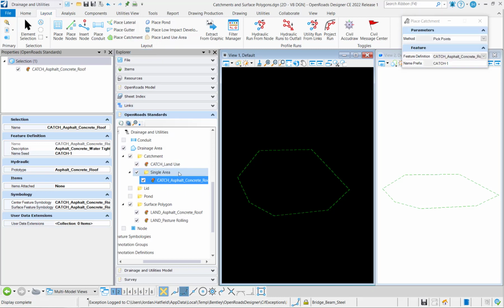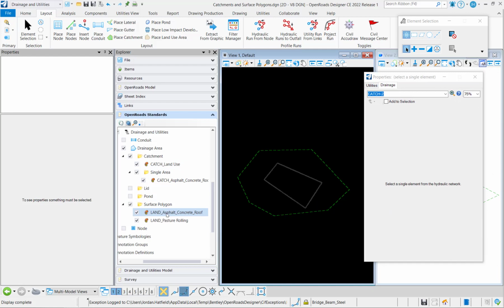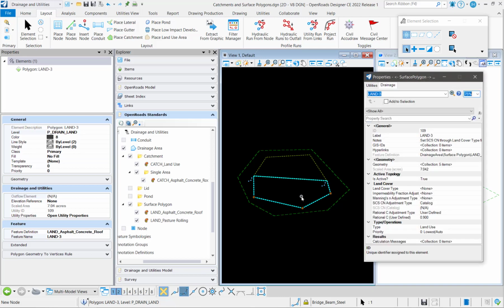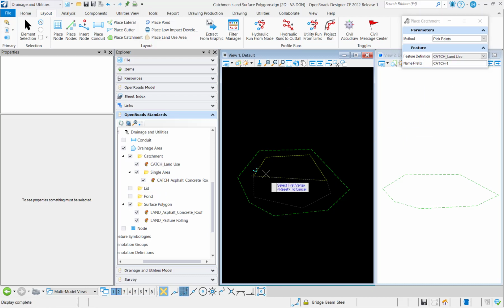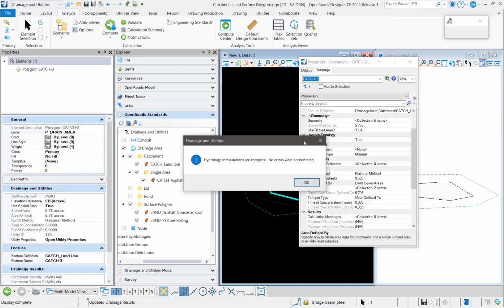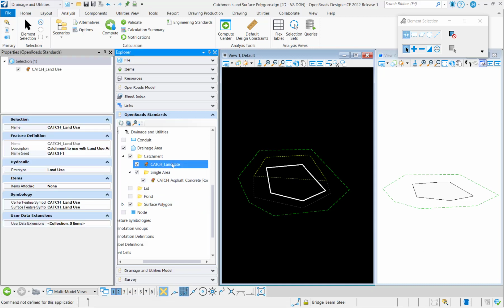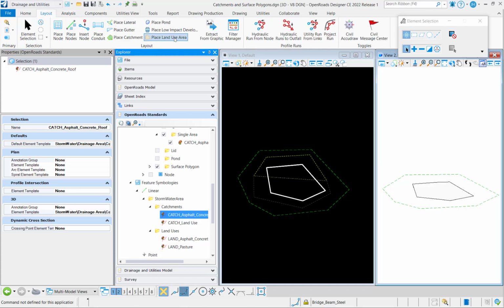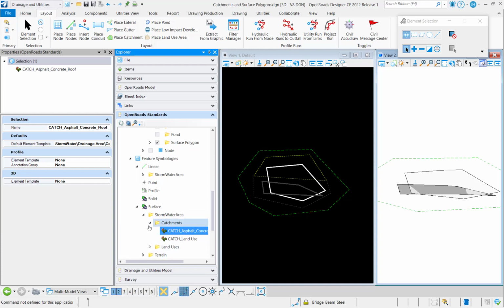Video 27 4 1 Catchments and Land Use Areas